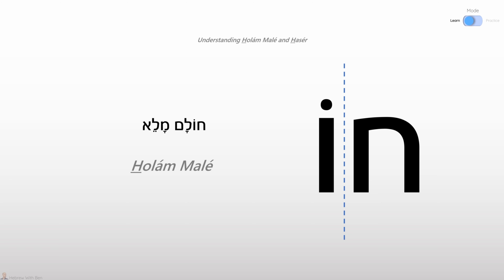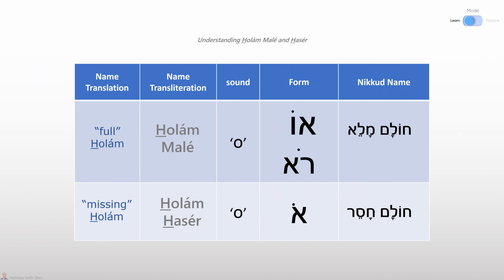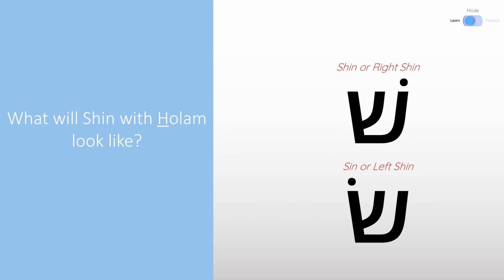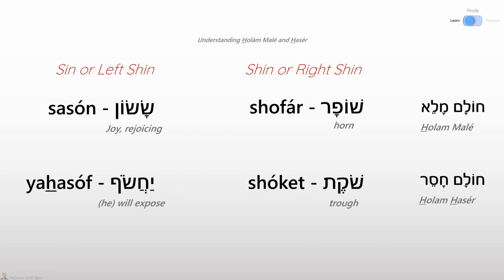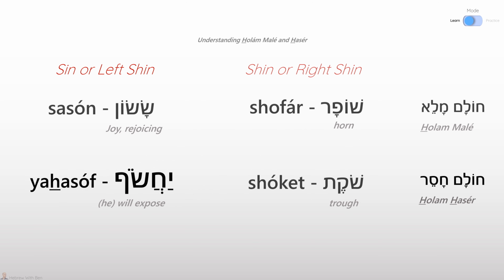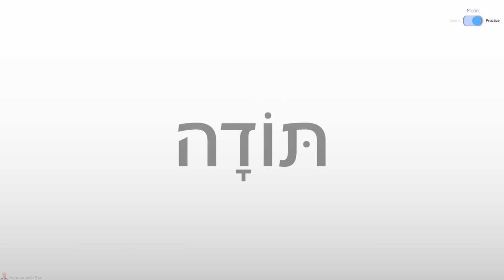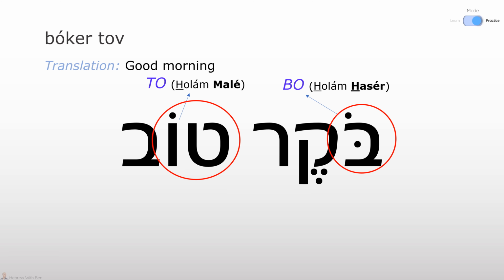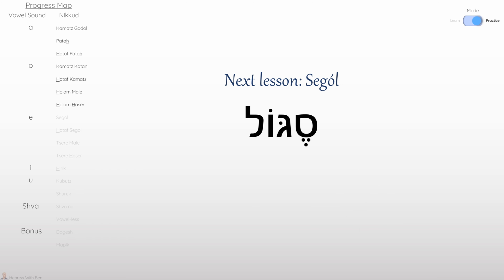How to read Hebrew - Holam Male | Holam Haser (Hebrew vowels) #6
In this course, I will teach you to read Hebrew. By the end of this course, you will be able to read almost ALL Hebrew text. This course is excellent for beginners and for experienced non-native speakers.

In this lesson, we will learn about the Nikkud Holam Male and Holam Haser.